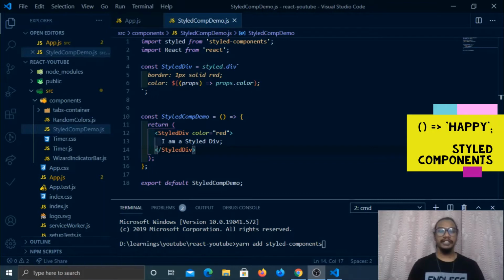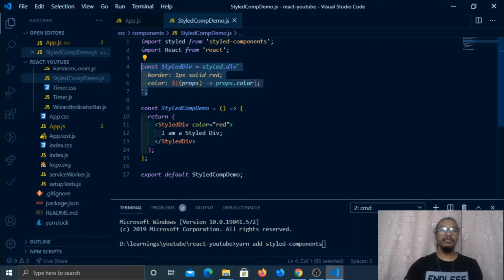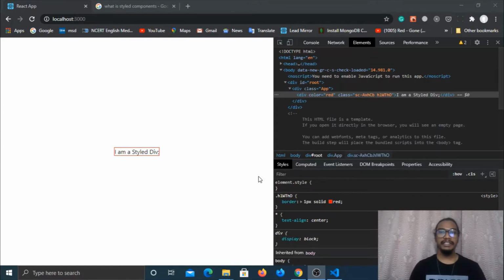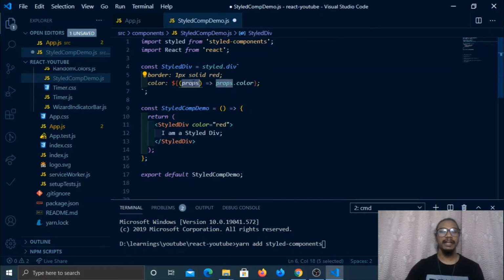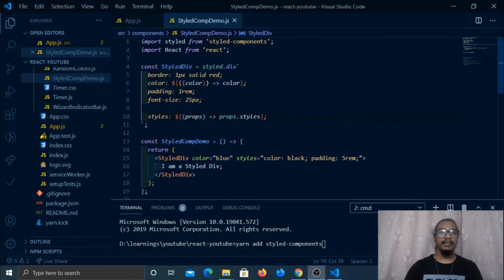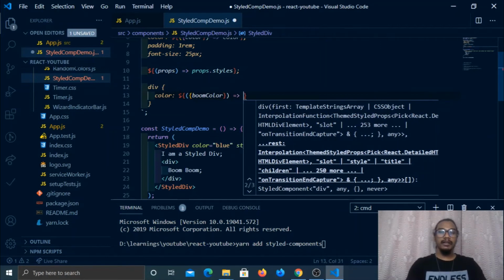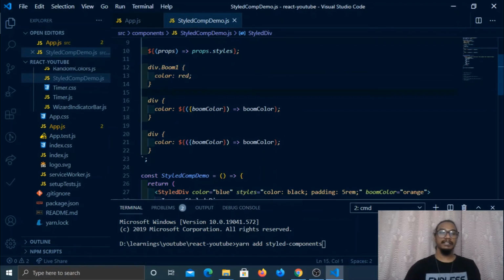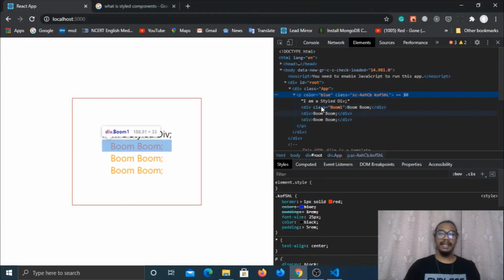Styled Components in React | Happy Arava | Styling In React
Hey'll; This is my First Video;
In this video; I share about Styled Components in React and How to write styles;

Styled Components in React;

Note:- Modifiers of CSS are useful in their own way; Here I just tried to highlight usage and advantage of Styled Component;